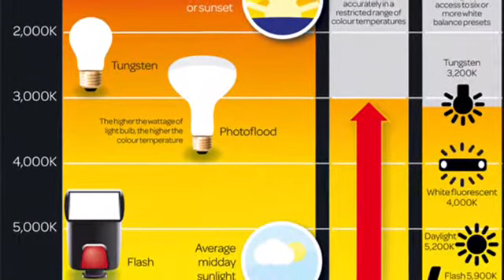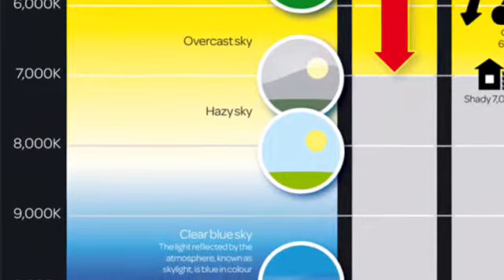Intro to Digital Photography class 9